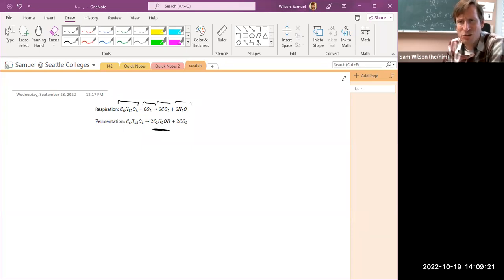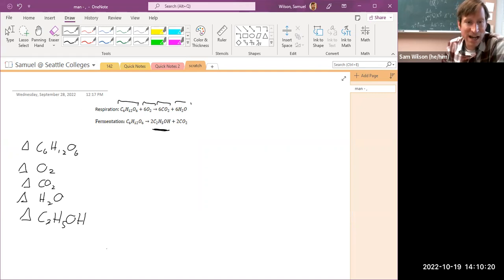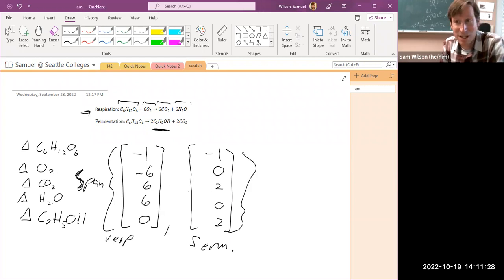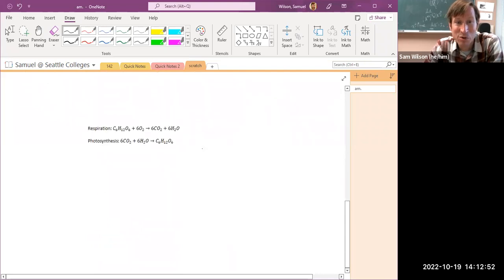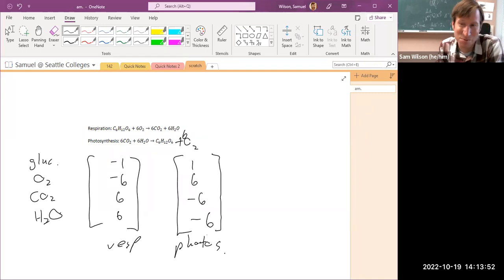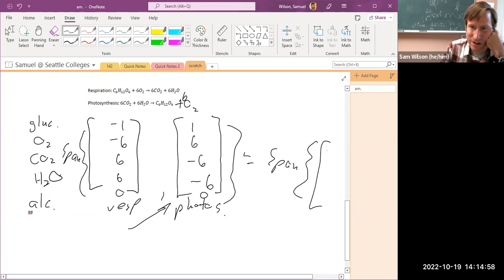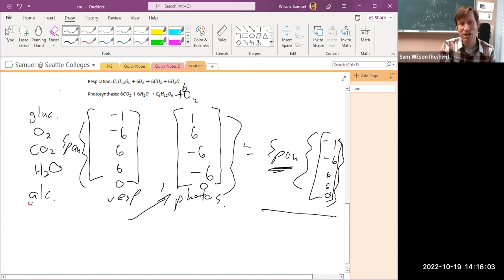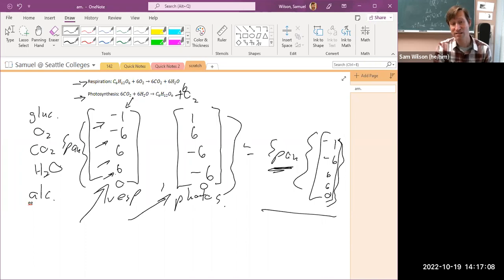Math 220 - Span and Chemical Reactions